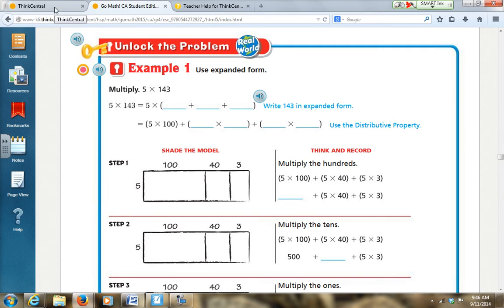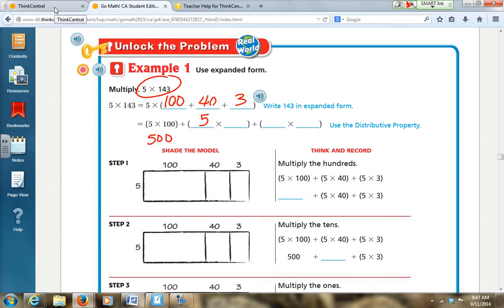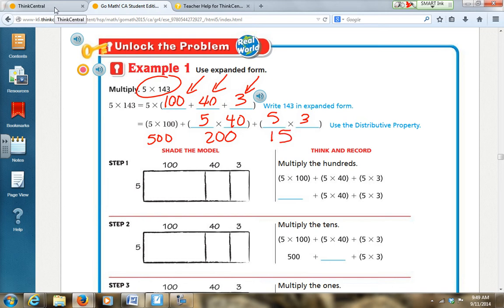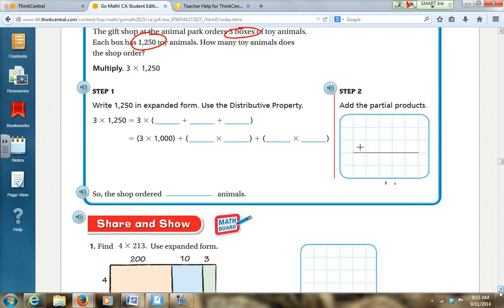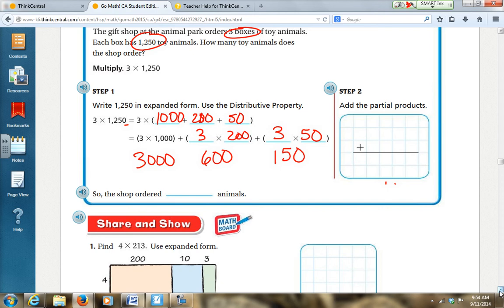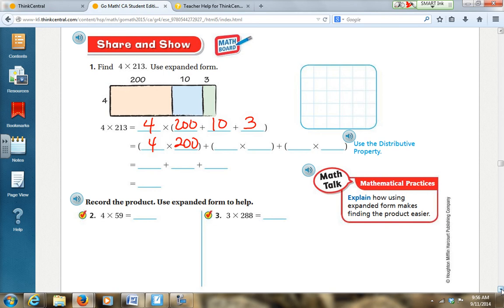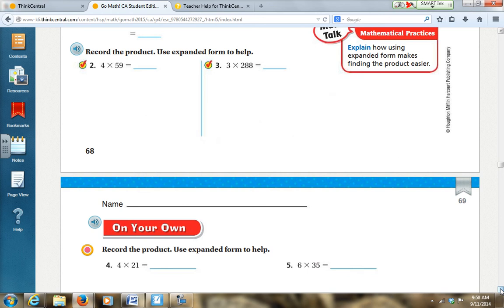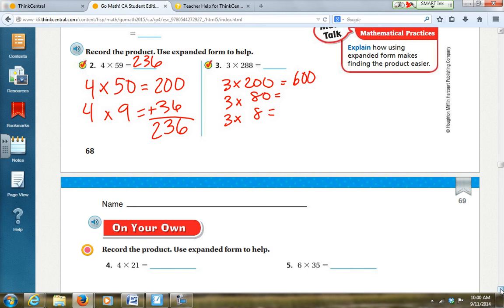2 6 Multiply using Expanded form